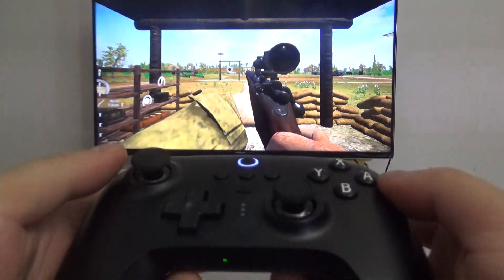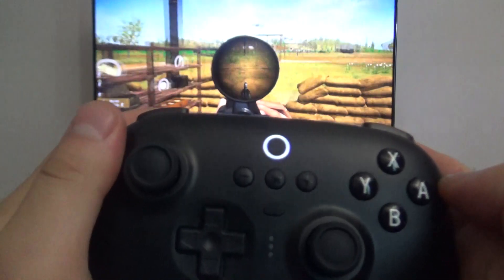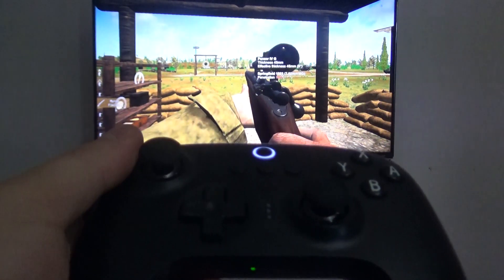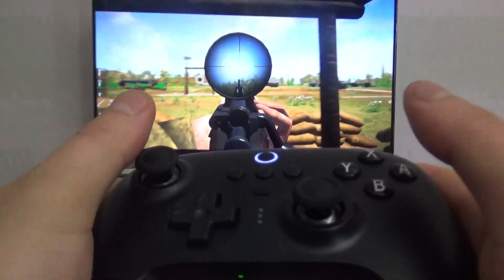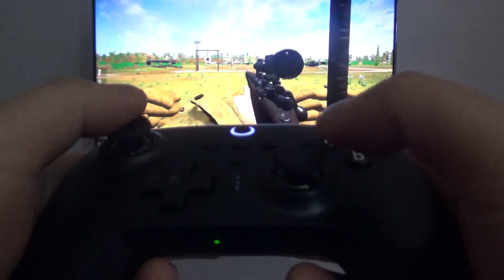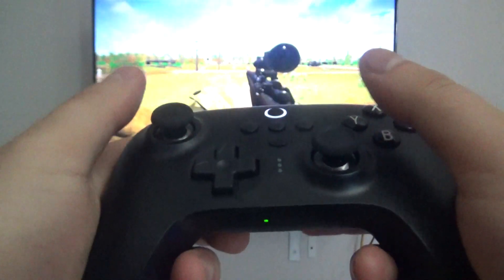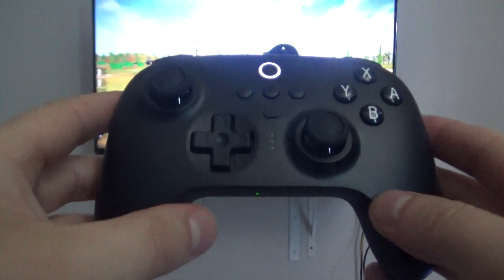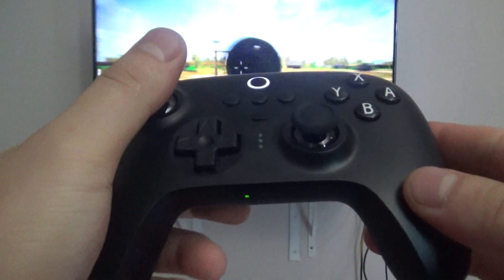8bitdo Ultimate switch controller gyro on PC!